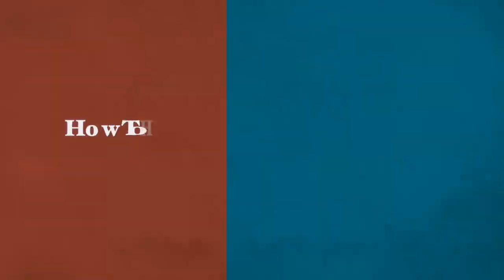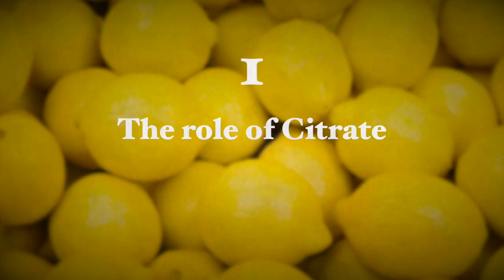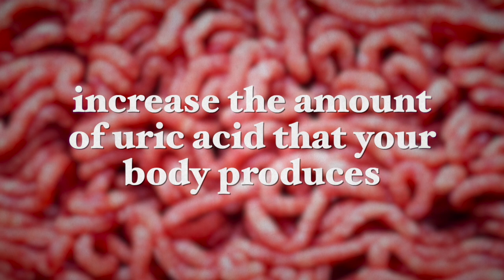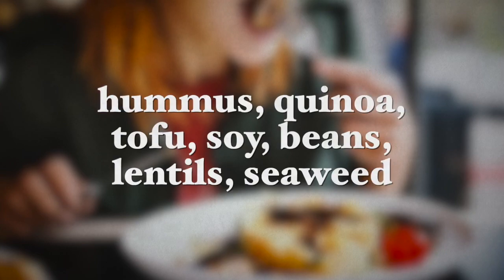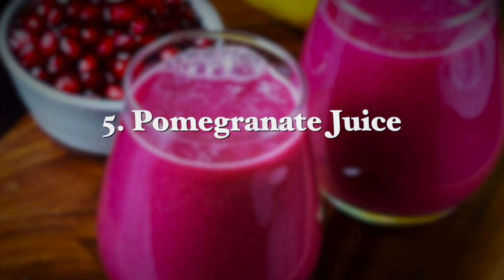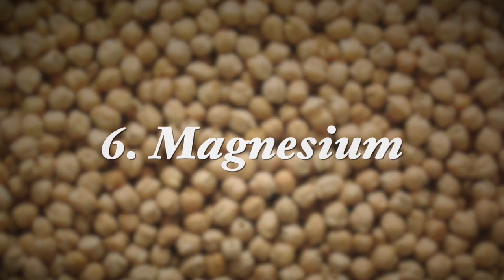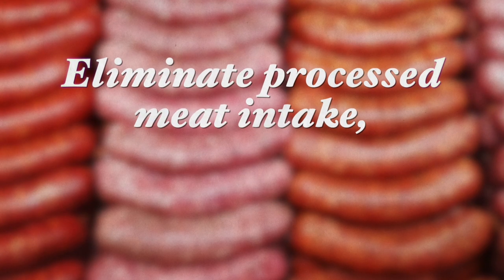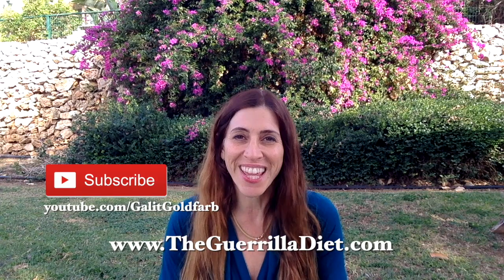6 Steps To Heal From Kidney Stones With Diet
Kidney stones are a painful condition to have, and unfortunately very common nowadays.  Diet plays a vital role in the development of kidney stones.

In my recent article, “How To Heal From Kidney Stones With Diet - 6 Steps" I aim to shed light on how making a few lifestyle changes can help you reduce stthe suffering of kidney stones in your life.

Please share this with friends and family who may want this information.

Best wishes,